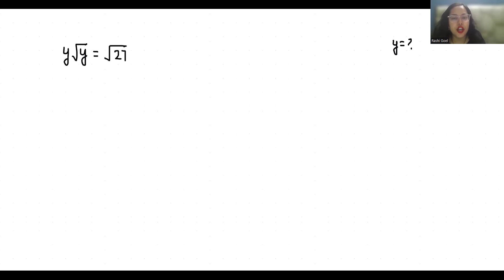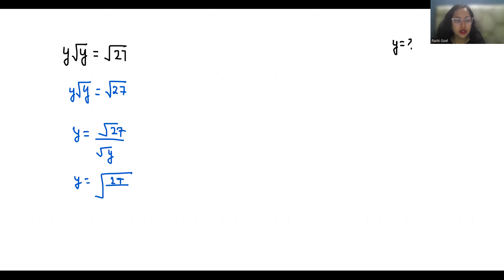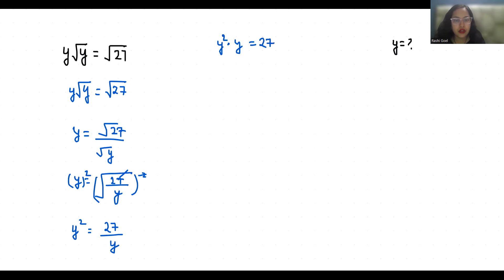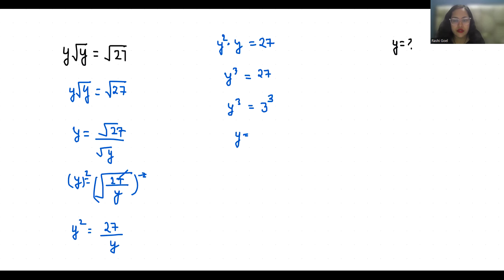y√y=√27 | Math Olympiad Entrance Exam Question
y√y=√27,
y √y=√27,
y root y=√27,
y square root y=√27,
x√x=√27,
x √x=√27,
x root x=√27